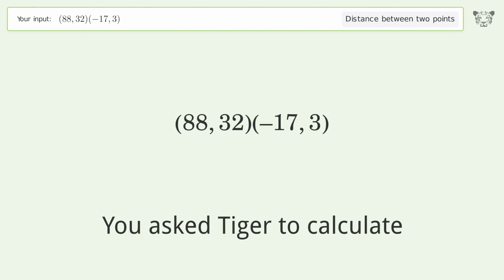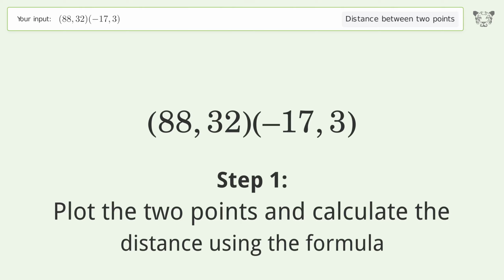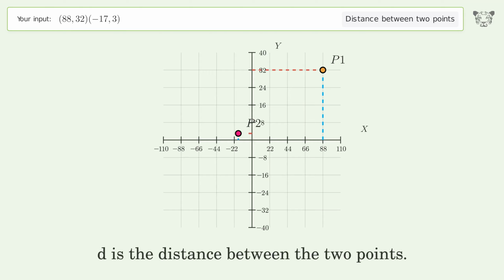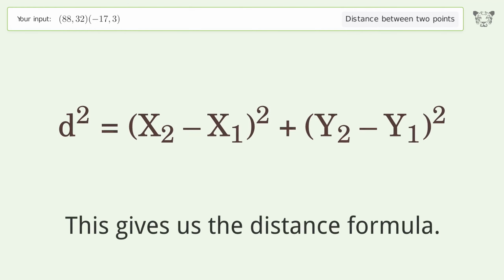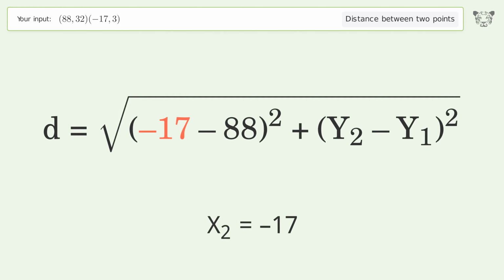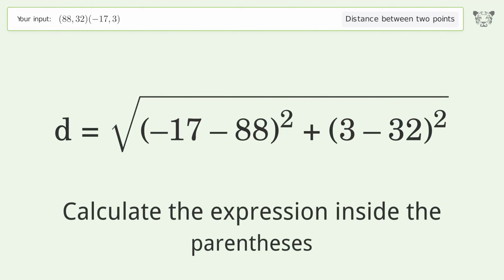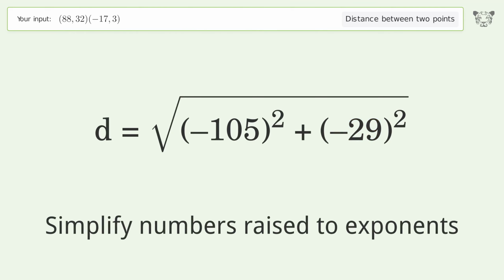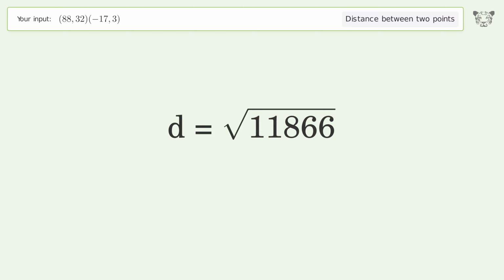Find the distance between two points p1 (88,32) and p2 (-17,3): Step-by-Step Video Solution